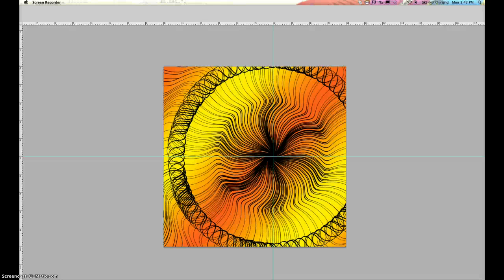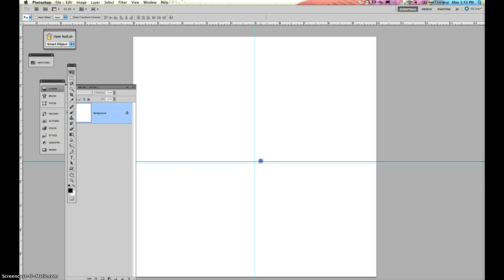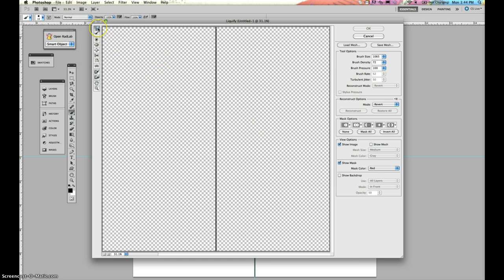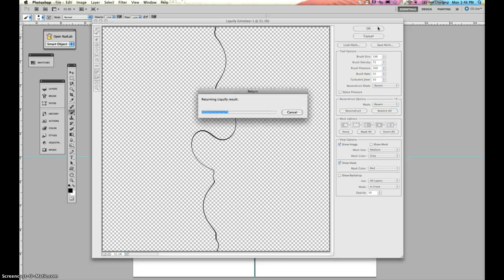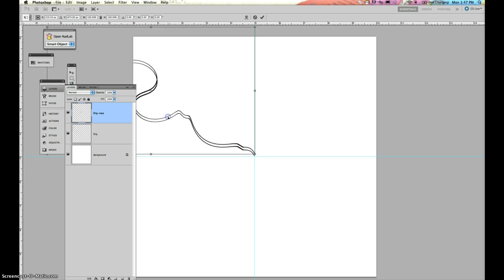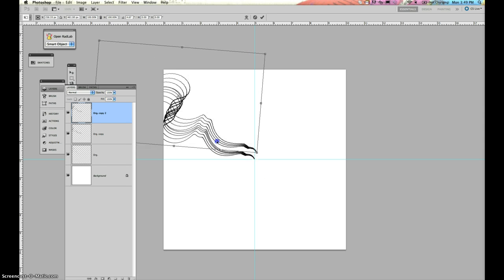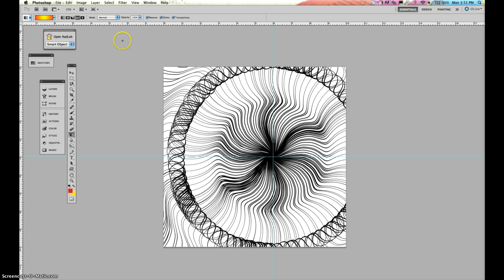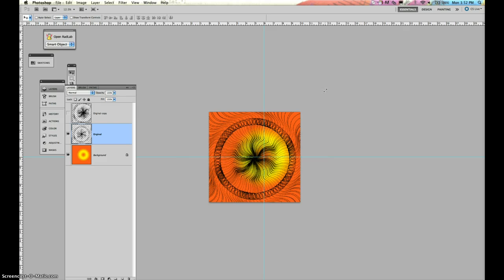Op Art with Photoshop Part 1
How to create in organic piece of op art